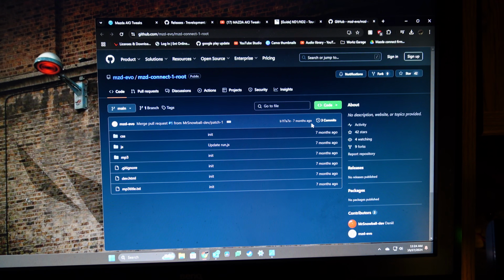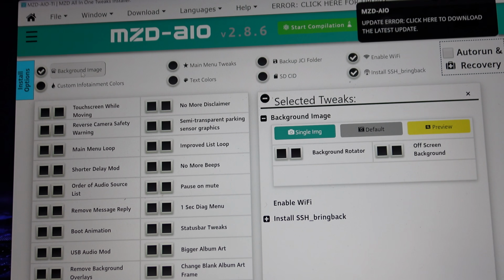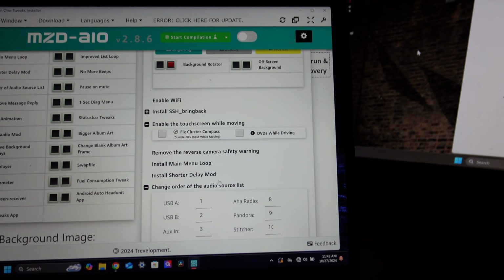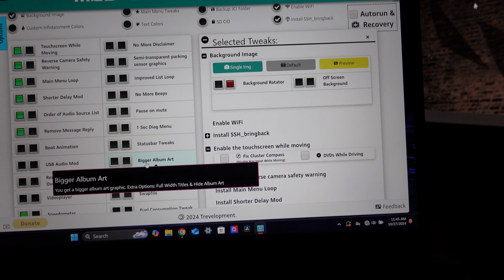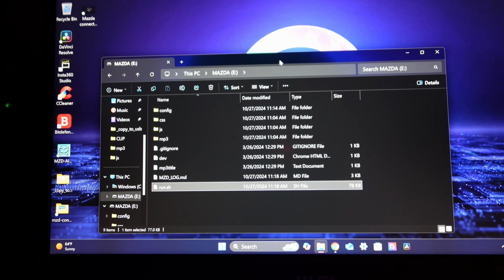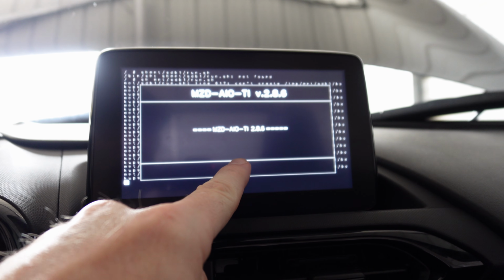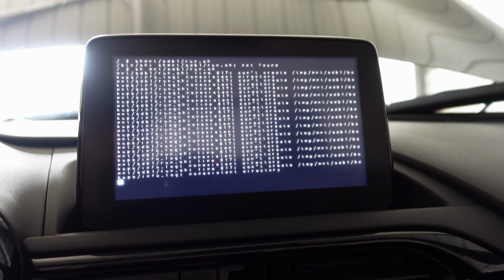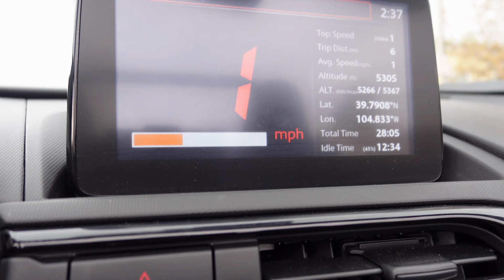How I Hacked my ND Miata with a Simple Software Update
Mazda Tweaks
Learn out to unlock new features in your Miata's infotainment system with this straightforward software hack.

Mazda AIO Tweaks download.

Warning Workz Garage is not responsible for any issues with this update.

--Mazda Sause Tune
RoadsterSport ND V2 Front Shock Tower X Brace
RoadsterSport Premium 304 Stainless Midpipe
Karcepts Spherical Upper Shock Mounts for Ohlins Coilovers
Ohlins Road and Track coilovers
CarbonMiata Spyder Grille
Cipher Auto Enhanced Leather Steering Wheel for ND, Silver Stitching
RoadsterSport MAX TORQUE Standard Length MX5 Miata Stainless Header - BRIGHT SILVER CERAMIC FINISH Stainless Steel
Greddy Supreme axel back exhaust
Corksport front and rear swaybars
FM front sway bar brackets
MX5things DRL harness
MX5things phone holder
MX5things DARK GRAY TURN SIGNAL REPEATERS LED LIGHTS WITH SEQUENTIAL
MX5thingsDARK GRAY SIDE MARKER LED LIGHTS
MX5things TURN SIGNAL LED LIGHT, WITH SEQUENTIAL FEATURE
MX5things rear tail light strip
Verus Rear Diffuser
Verus Front Splitter
Verus Side Splitter Kit
Verus oil catch can
CravenSpeed Platypus License Plate Mount
CravenSpeed Short Throw Shifter
CravenSpeed Shift Well Cover
Blackbird Fabworx ND RZ Roll Bar
GARAGELINE wheel spacers, 15mm front and 20mm rear.
GARAGELINE hood struts
Mazda OEM red oil cap
Blackbird Fabworx seat lowering bracket
Michelin PS4S 215/45 R17
Rev Limiter Gauge Faces
MX5things front camera
Diode Dynamics LED reverse bulbs 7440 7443
Diode Dynamics LED turn bulbs 7440A 7443A
MX5things LED license plate light and housing
949 Racing 6UL 17x8 et38
Toyo Proxes Sport 235/40 ZR17
RoadsterSport 4 Piece Complete Underbody Ultralight Aluminum Brace Kit
RoadsterSport Front Subframe Brace
P2M floor mats